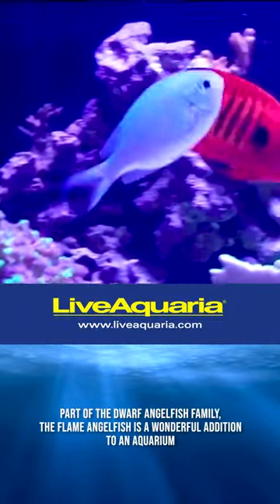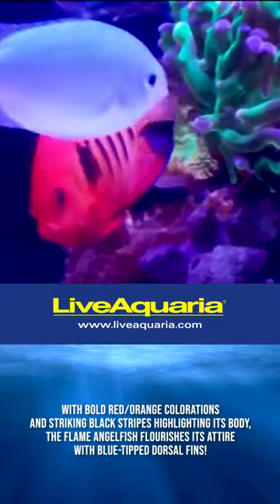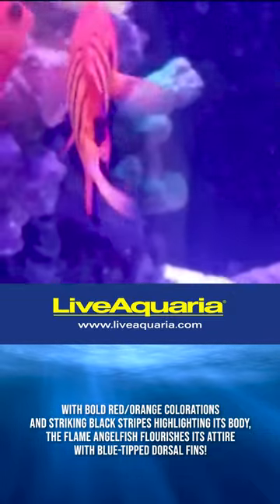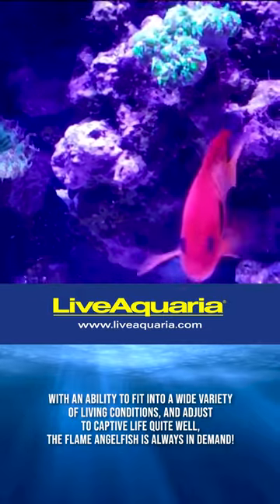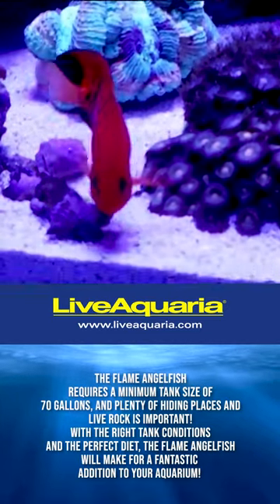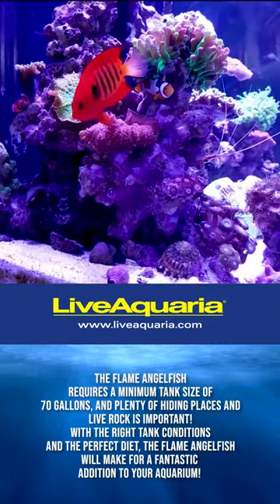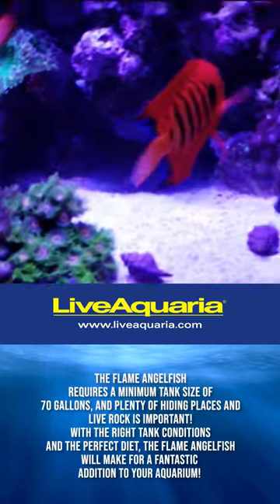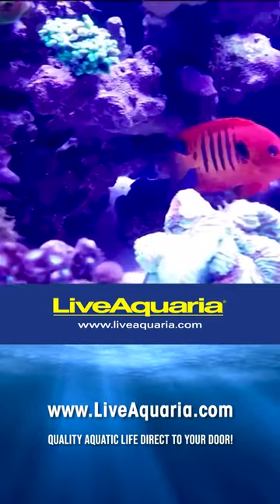Flame Angelfish | Centropyge loricula